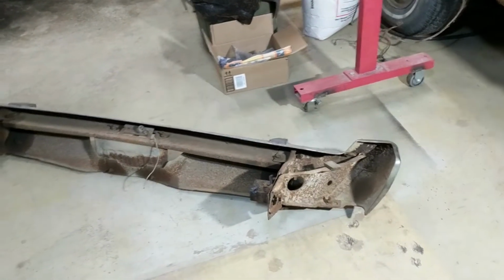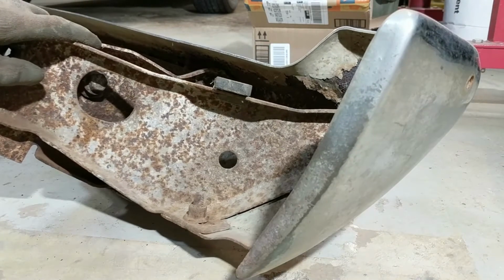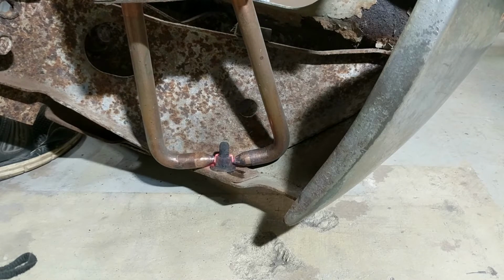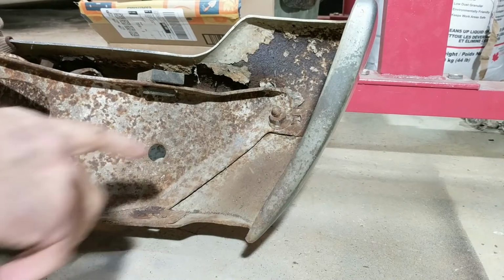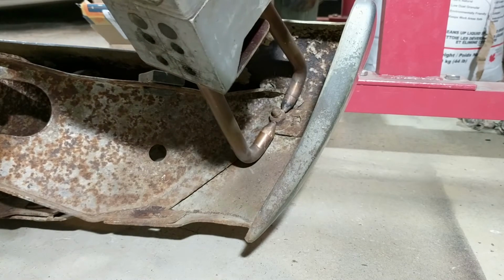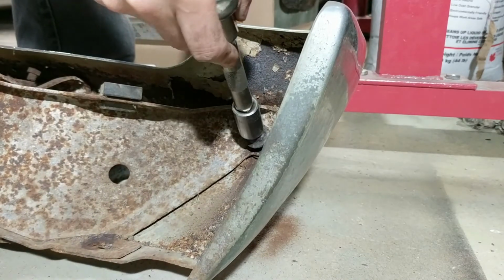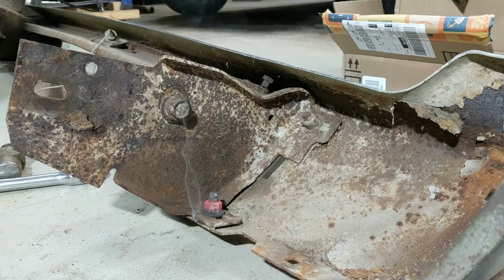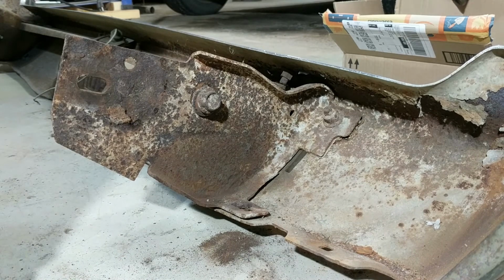What Else Can This Spot Welder Do? Watch and See!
A little experiment happening today in Jamieson's Repair Shop, spot welding crusty nuts with awesome results!